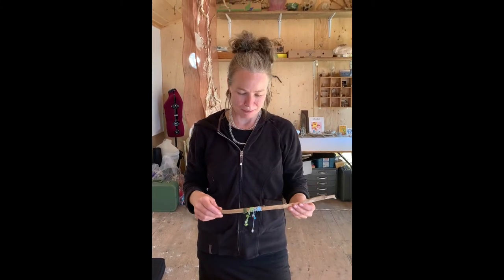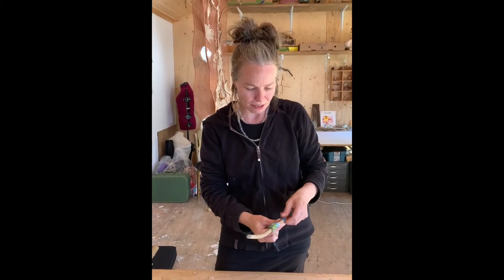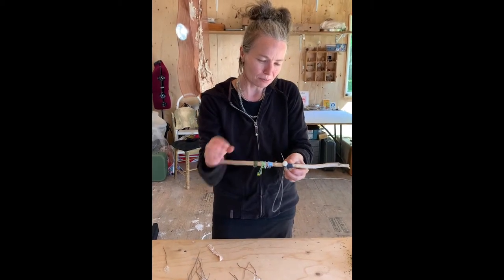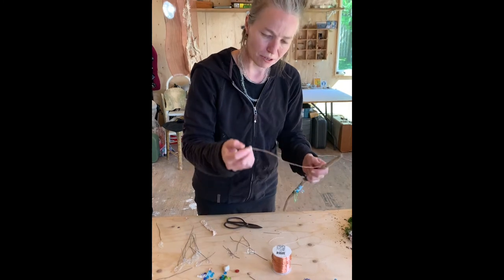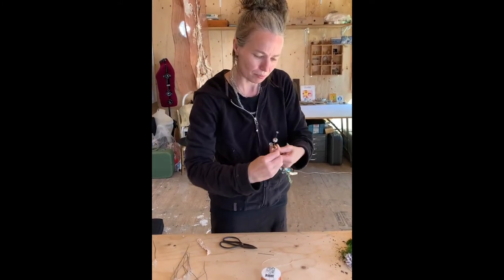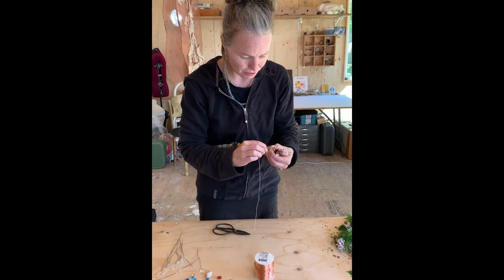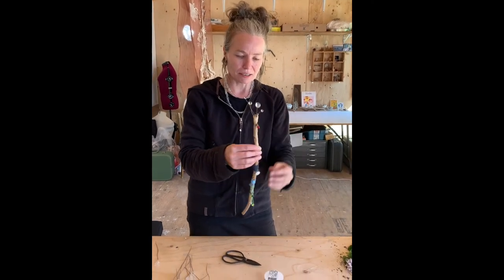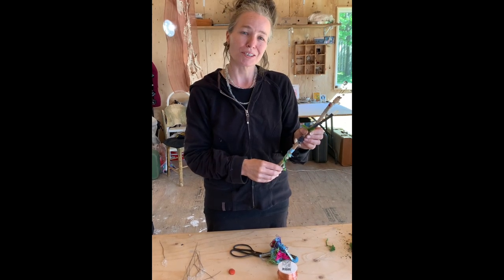Forest Fashion Part III - Wands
We're so excited to bring you our final DIGITAL offering with artist Tanya Lyons.

We bring you...

For this class we will be using natural objects and mixed materials to create a wand.

We will combine natural and mixed materials to explore making items that can be used to escape the day to day.

Using natural items from your backyard or near by we will start with simple natural forms, then you will have the option to decorate these items with objects and materials that you can up-cycle from around your home.

This class is made possible thanks to the generous support of the Ontario Arts Council - Conseil des arts de l'Ontario and the Ontario Trillium Foundation